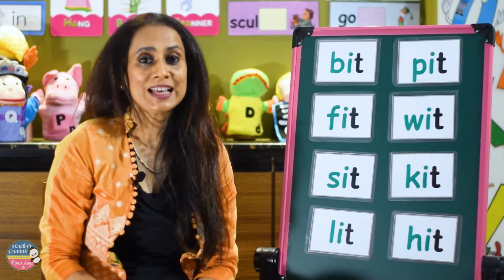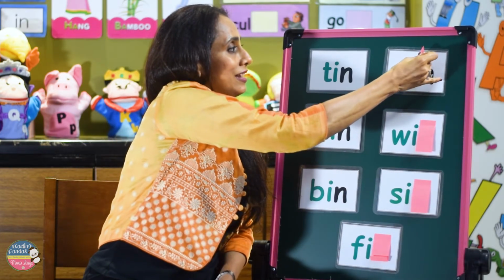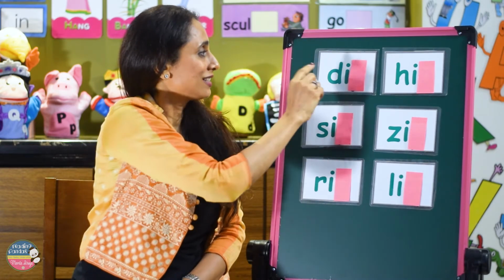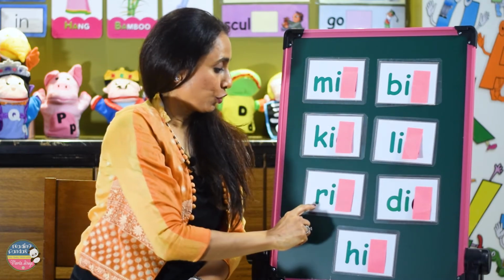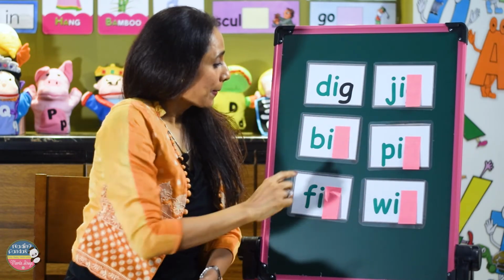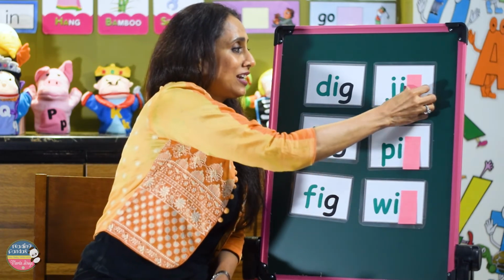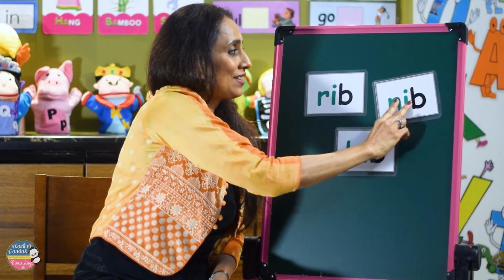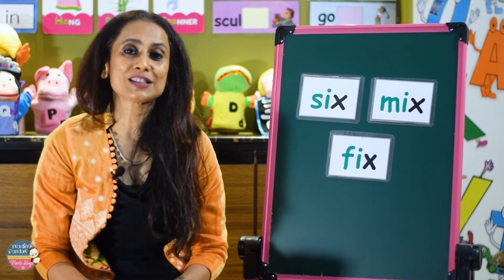Read Three Letter Words - Vowel I | Phonics Class | Read CVC | Early Readers | Blend CVC Words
Reading three letter words in Phonics is a critical skill for early/ emergent/ readers. This video is  a step by step tutorial on how to read or blend  CVC/ three letter words. CVC words are three letter words that follow a consonant / vowel /consonant pattern.  If you think your child struggles to read or blend  three letter words then this is a highly successful technique based on science of reading.
These CVC words have the short vowel sound I. I as in igloo or iguana. These videos are perfect for home schooling/private tutors/school teachers/ parents who want their children to have a strong foundation in reading.

1) - Read CVC words with successive blending I Phonics for kids I Early Reading for kids I Online Phonics
2) - CVC Words With Vowel ‘A’ | Phonics for kids I Early Reading
3) - Read Three Letter Words - Vowel E | Phonics Class | Read CVC | Early Readers | Blend CVC Words
4) - How to Read magic 'e' I Silent 'e' words I CVCe words.